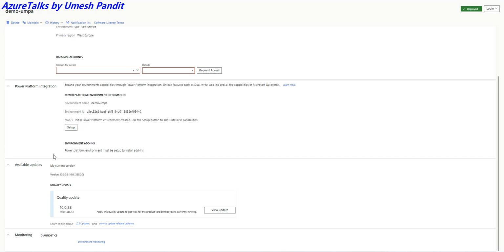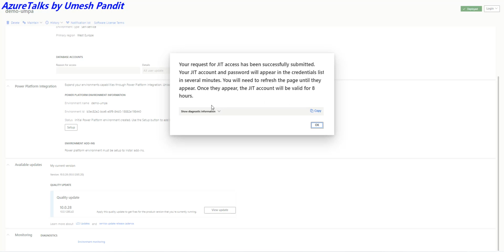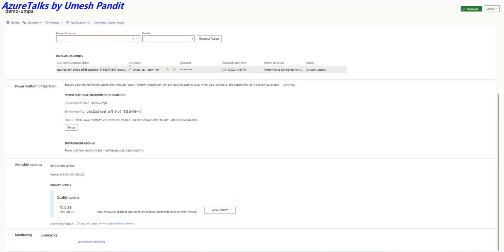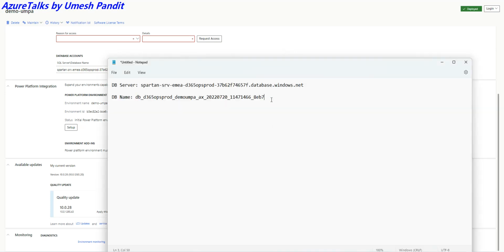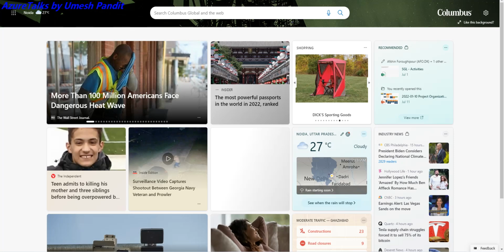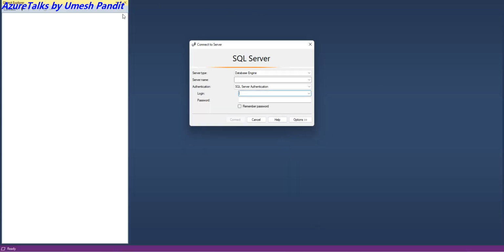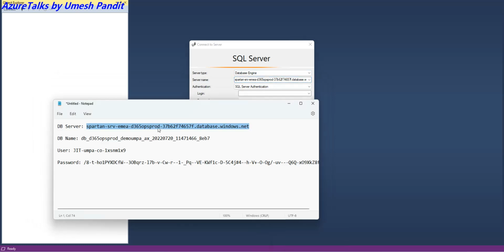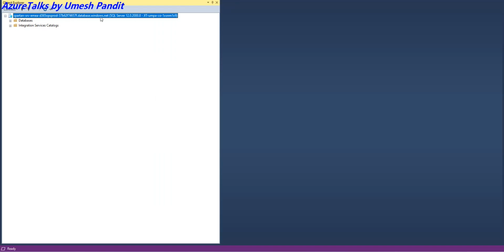How to access DB on Tier 2 sandbox environment enable just-in-time database access to your Tier 2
How to access DB on Tier 2 sandbox environment, enable just-in-time database access to your Tier 2 sandbox environment,
Enable just-in-time database access, Microsoft-managed environments without RDP access, Self-service environments,
serverName\databaseName;serverName.database.windows.net AzureTalks

Enable Justin time database access to Microsoft Azure and Microsoft Dynamics 365